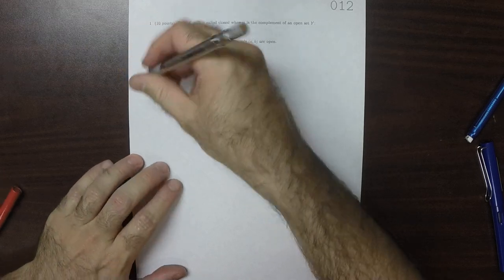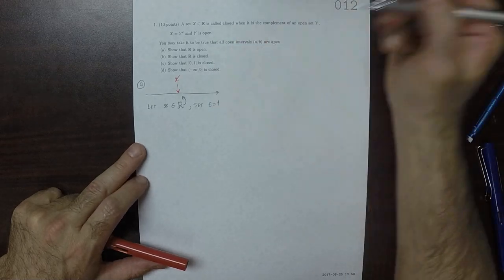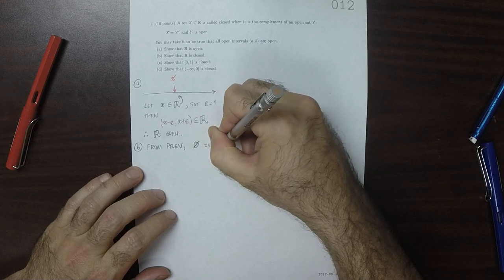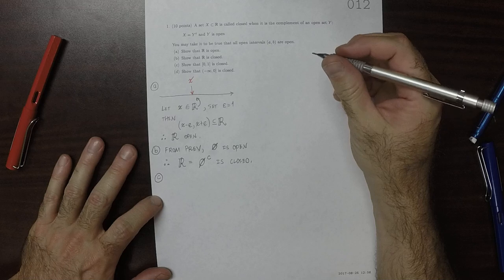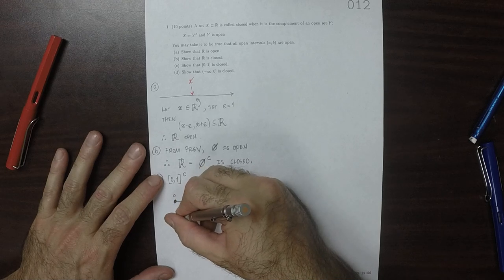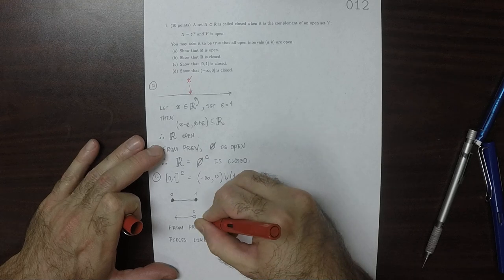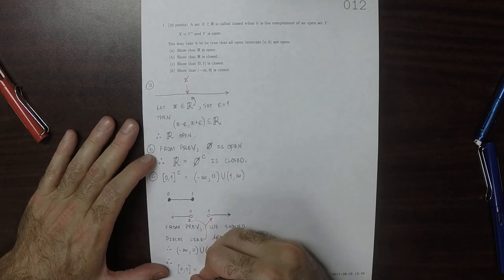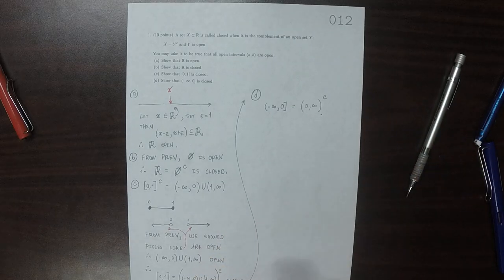17f MATH 2451: whw_012